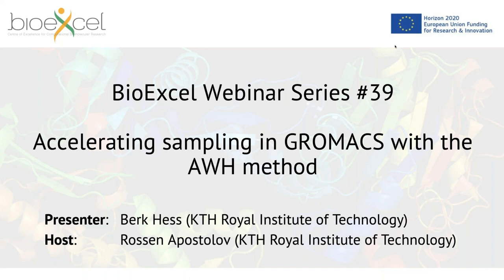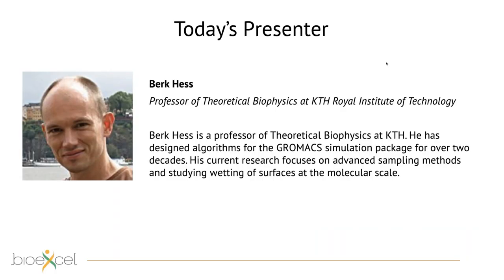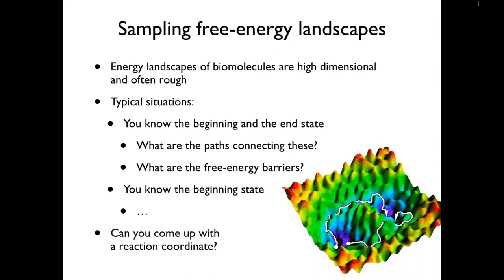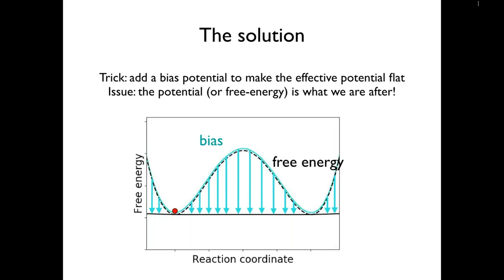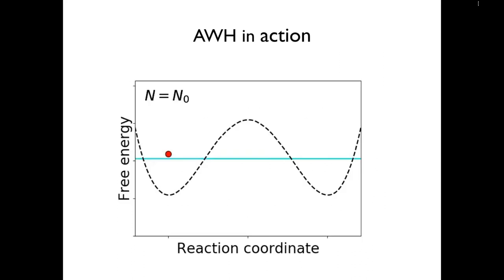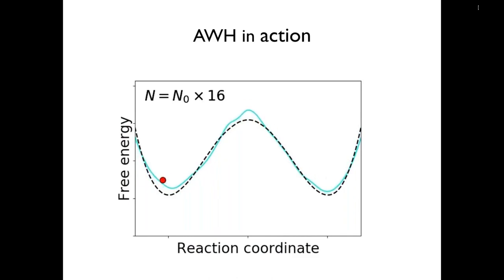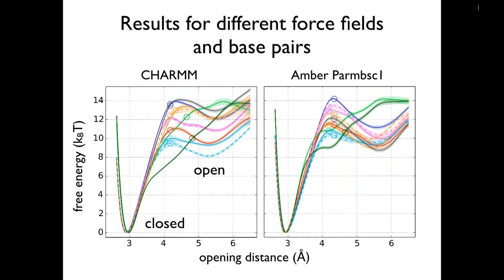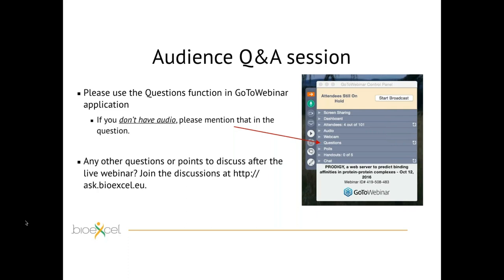BioExcel Webinar #39: Accelerating sampling in GROMACS with the AWH method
Simulation of conformational transitions in bio-molecules is often problematic because transitions occur over timescales that are longer than what can be simulated. If one has a good reaction coordinate, transitions can be accelerated by up to several orders of magnitude by applying a biasing potential. In this webinar we will show how the Accelerated Weight Histogram method can be used in the GROMACS simulation package to adaptively accelerate sampling in an automated fashion and obtain equilibrium properties. We will discuss the method itself and show applications to DNA and permeation through a membrane protein.